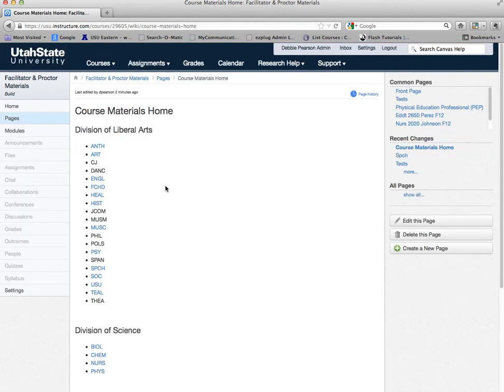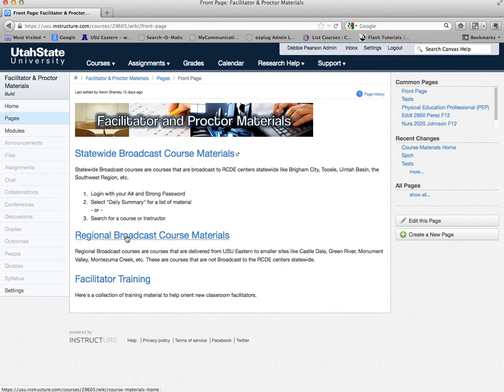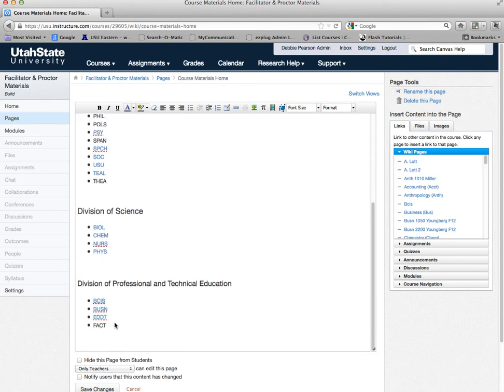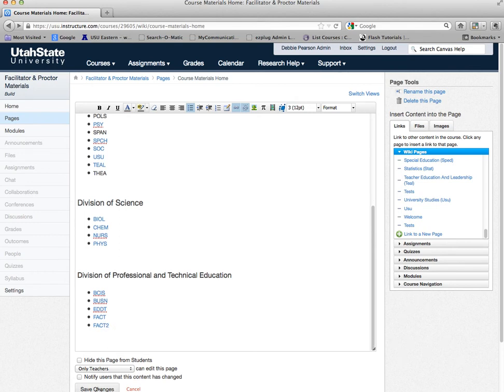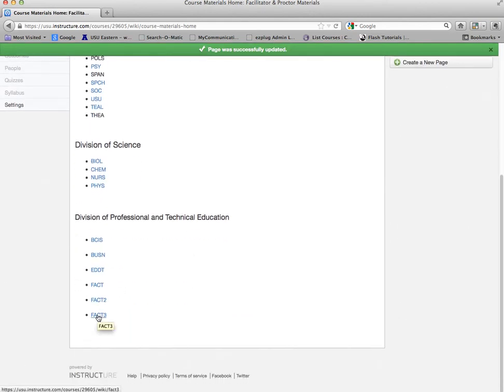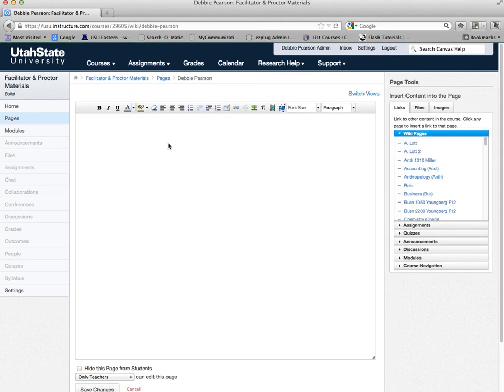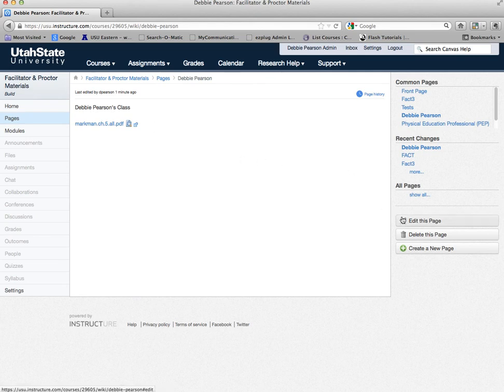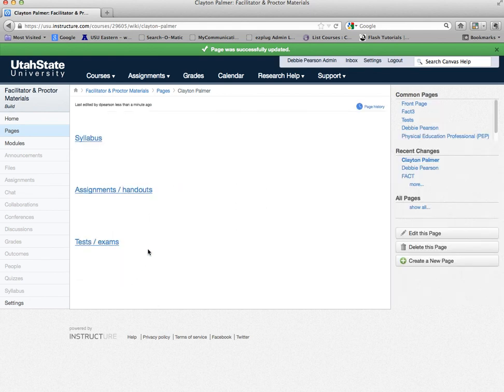Facilitator and Proctor Materials.mp4